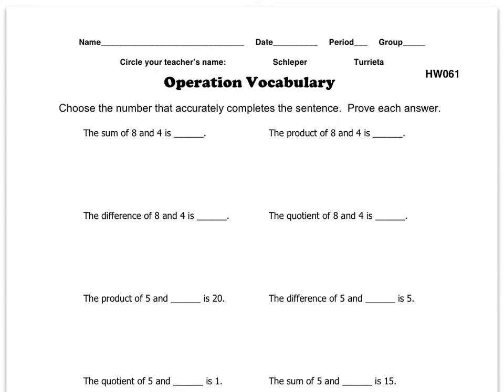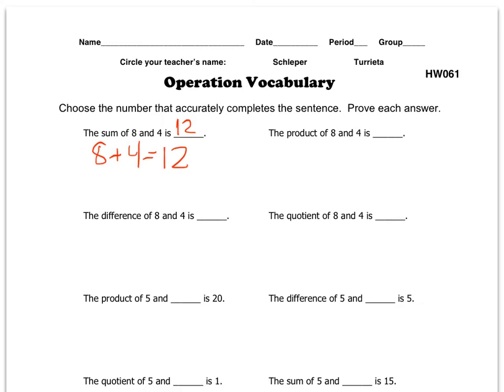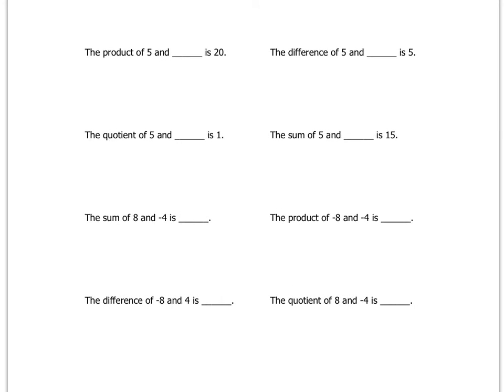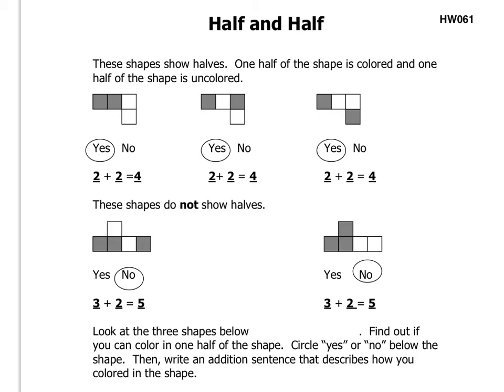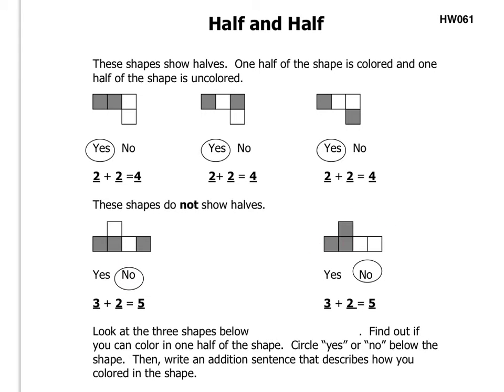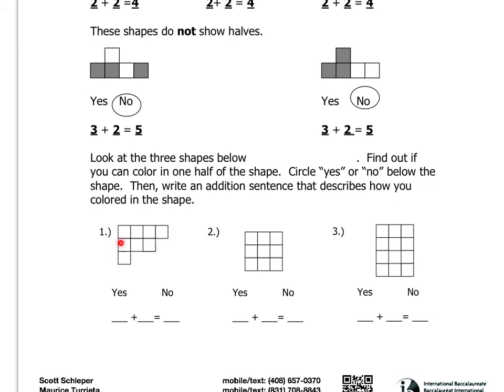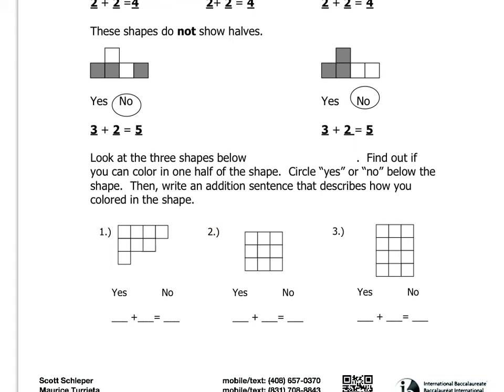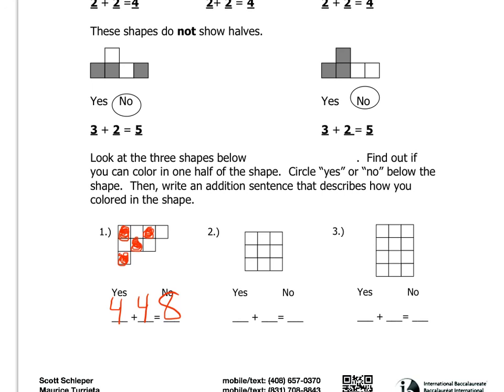HW061 Operation Vocabulary / Half And Half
Pre-Algebra homework help for Burnett Middle Bears for homework HW061 for Monday, September 17th, 2012. Go Bears!